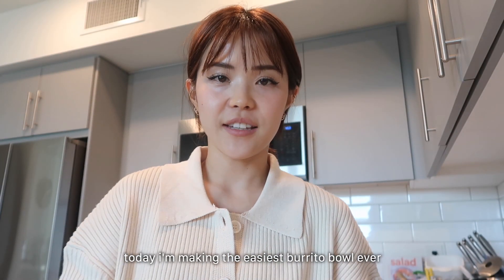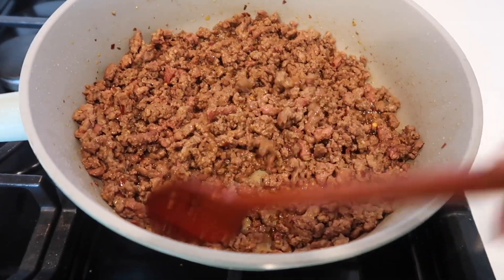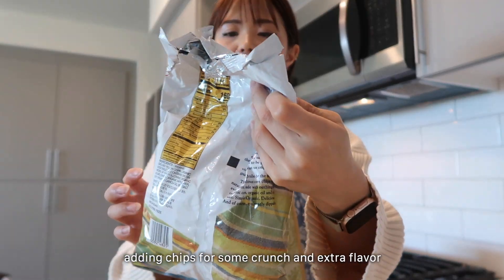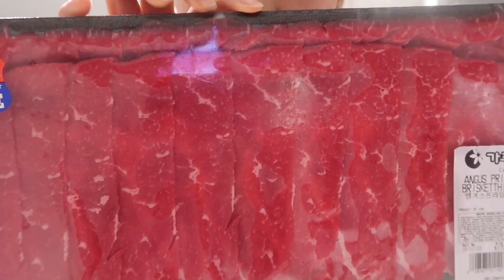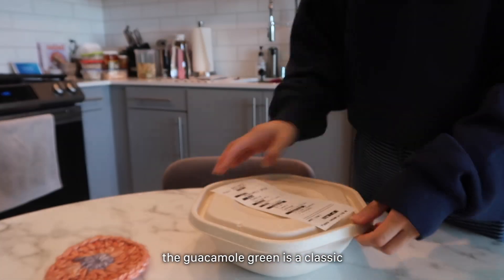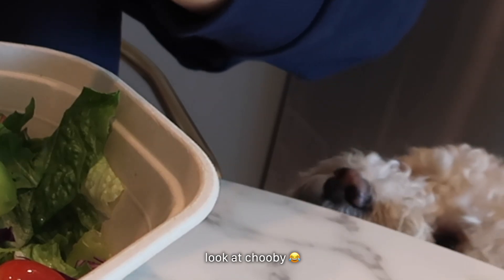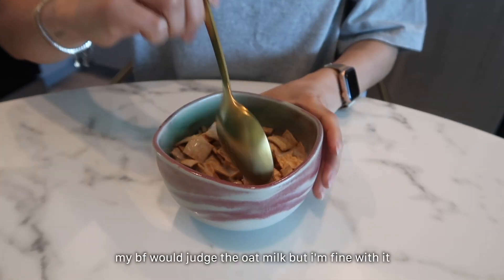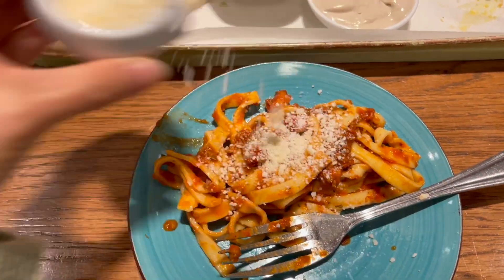what i eat in a week | simple korean bbq, burrito bowl, cafe landwer